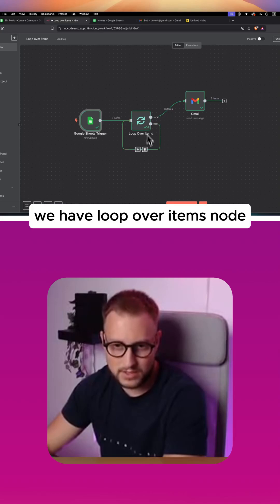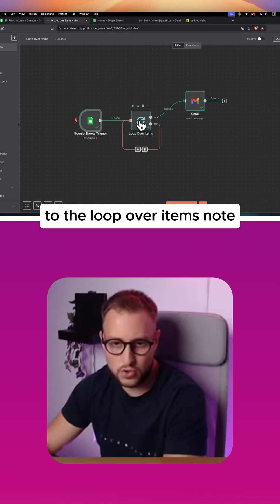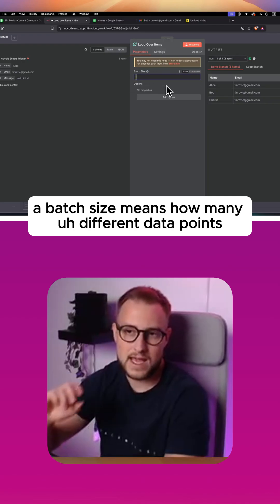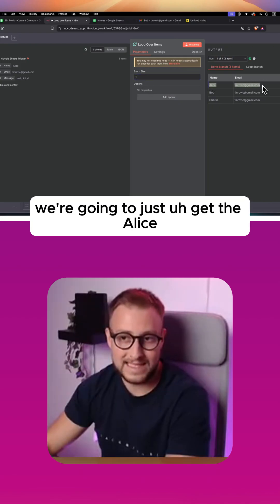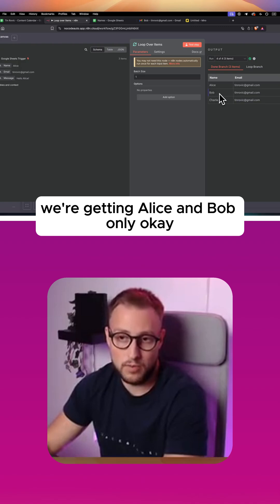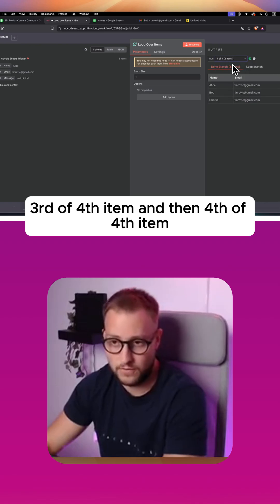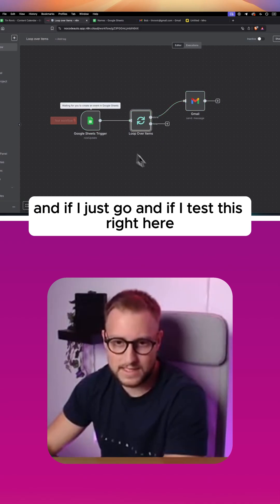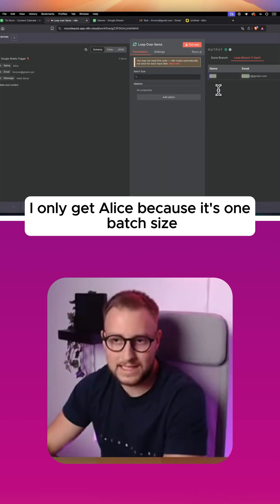Loop Over Items Node Explained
In this video, you will learn how to (insert).